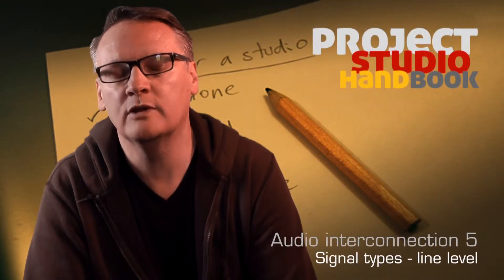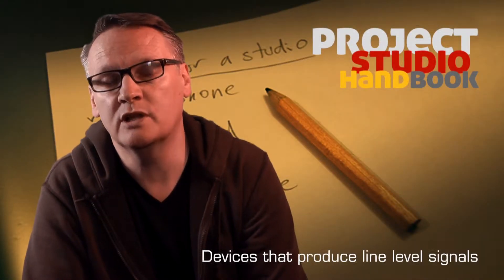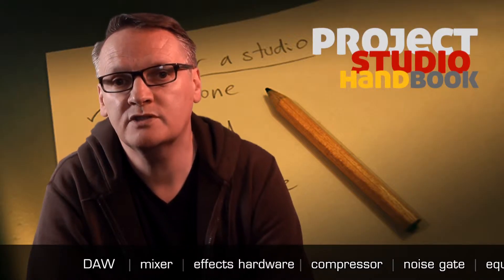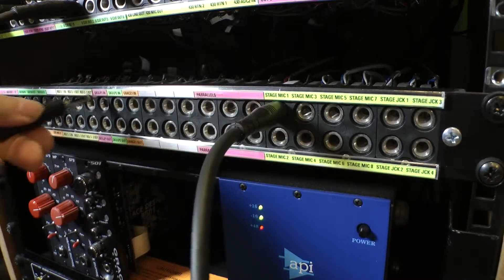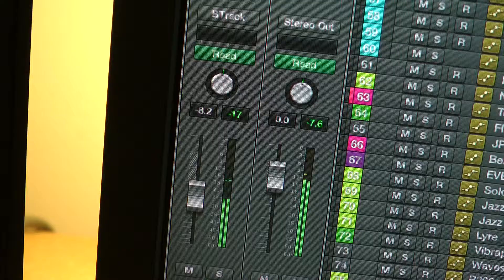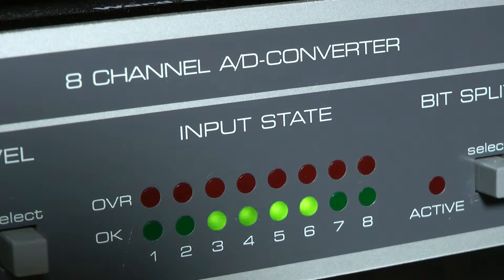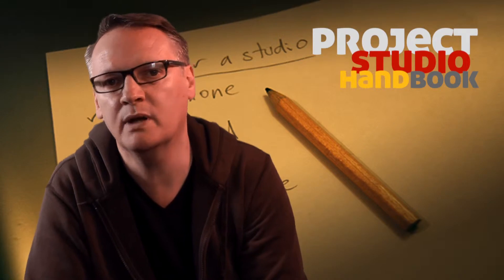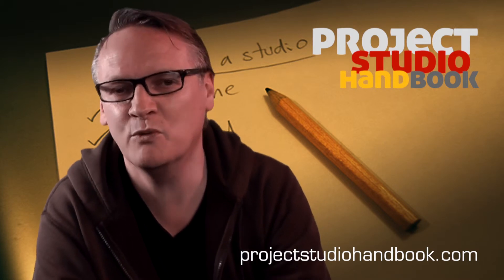Line level audio signals (v1)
A tutorial on line level signals in the project and home recording studio